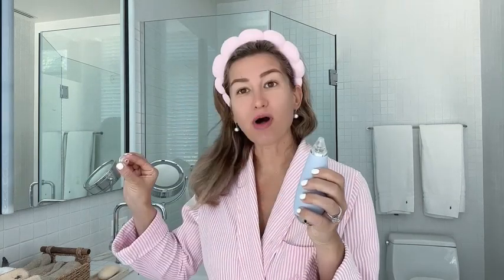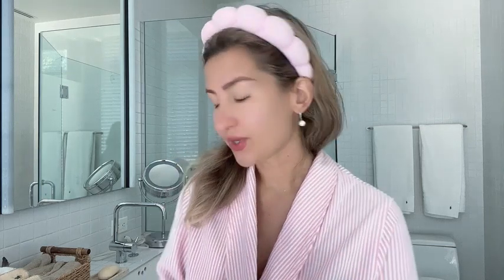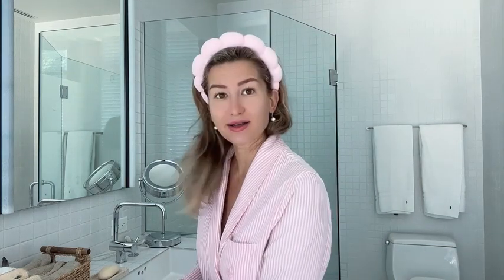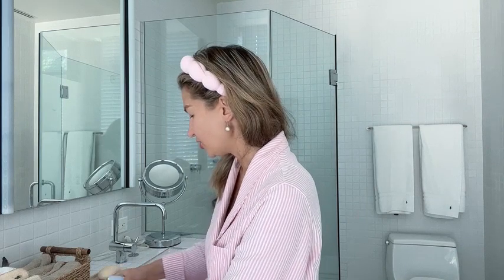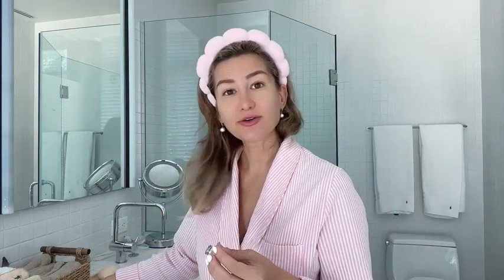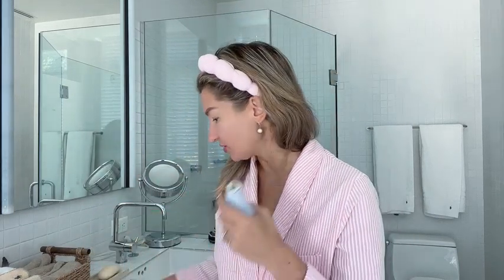Microderm GLO MINI - At Home Microdermabrasion - BEST FACIAL TREATMENT AT HOME - WOW!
MY UPDATED SKINCARE ROUTINE

PORE + BLACKHEAD REMOVER VACUUM
Vacuuming
 At Home Microdermabrasion
BEST FACIAL TREATMENT AT HOME

Microderm GLO MINI Diamond Microdermabrasion and Suction Tool - Best Blackhead Remover Pore Vacuum - #1 Advanced Facial Treatment Machine - Anti Aging Wrinkle Care For Collagen Production & Acne Scars